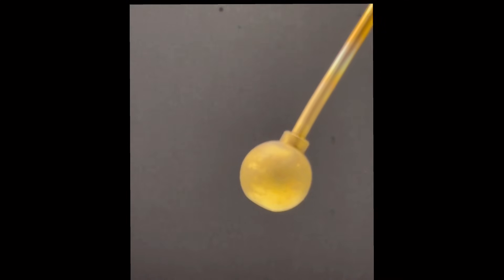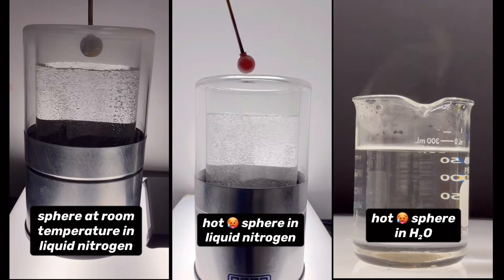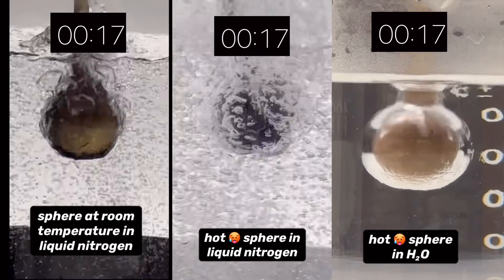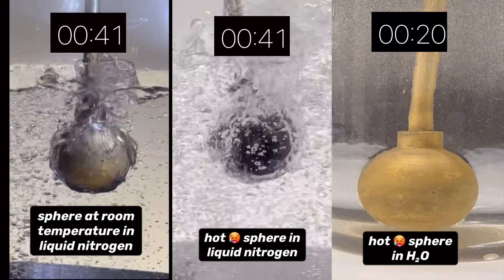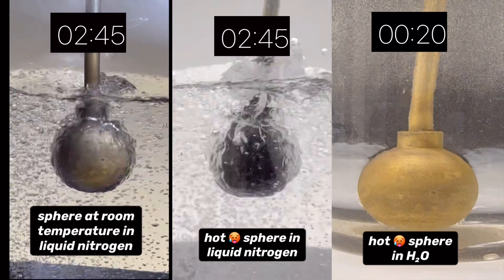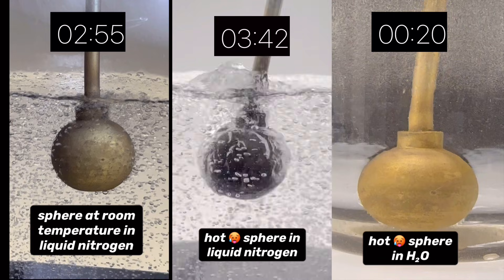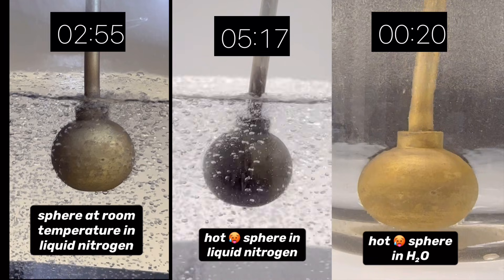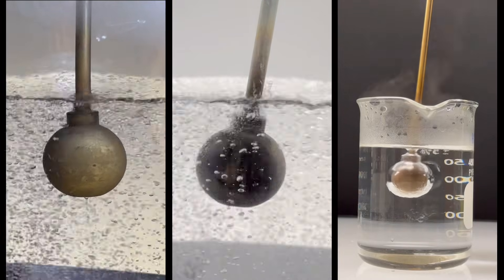HOT METAL balls in liquid nitrogen and water: WHAT HAPPPENS?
Watch as we dip hot metal balls into liquid nitrogen and water to see what happens! This experiment explores the Leidenfrost effect and the fascinating reaction between hot objects and different liquids. You won't want to miss this cool science experiment!